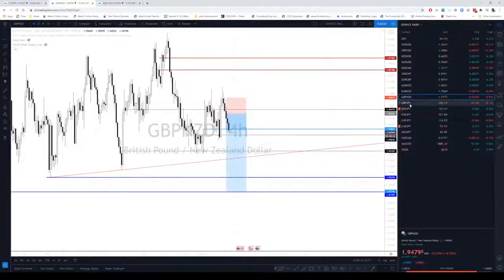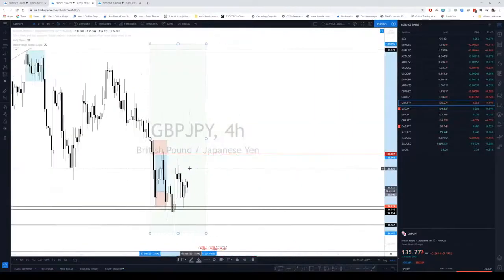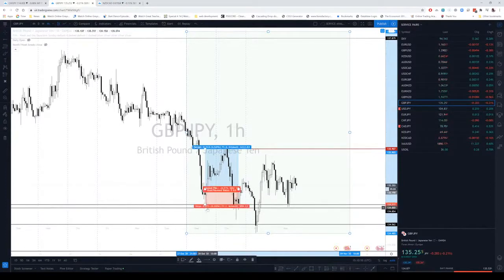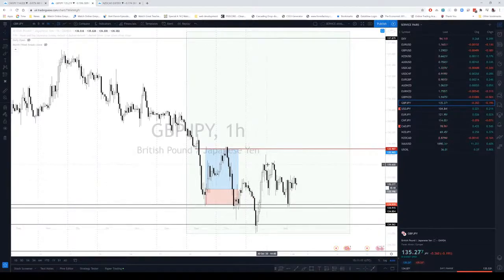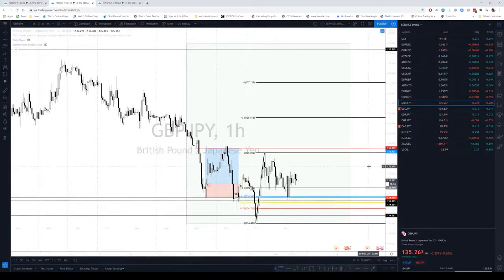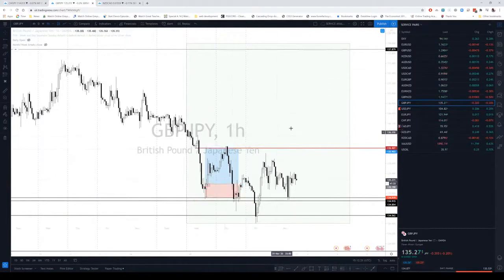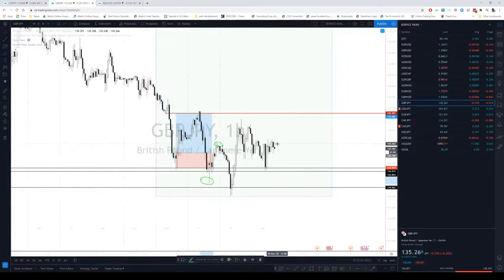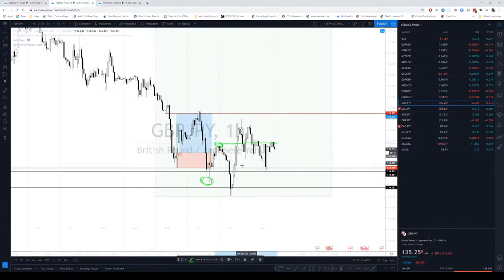GBPJPY Manipulation Pattern